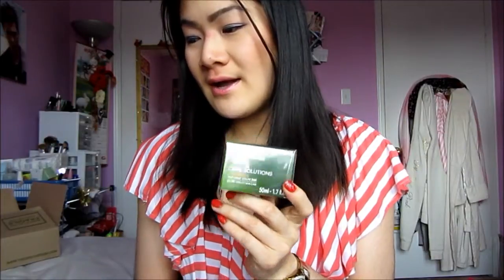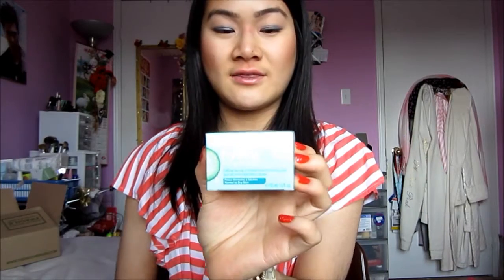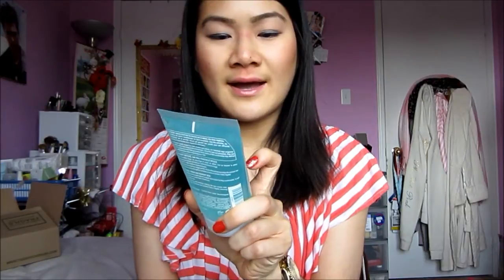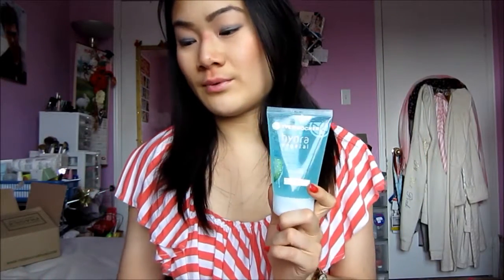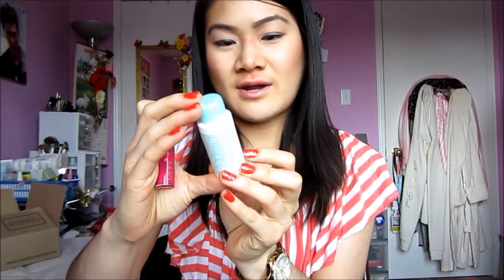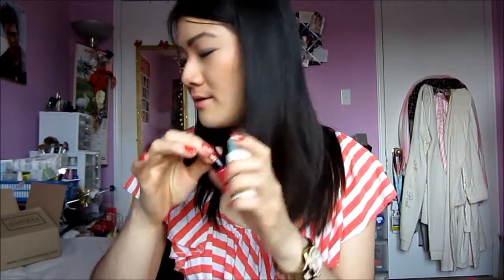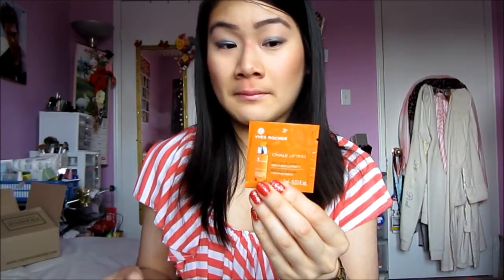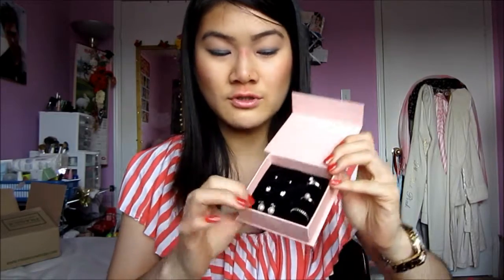Yves Rocher Haul (Skincare)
Cure Solutions Anti-Fatigue 24-Hour Vitality Skincare

jdomakeup